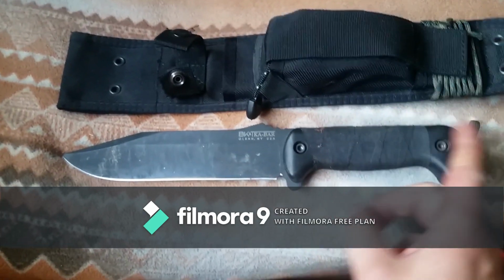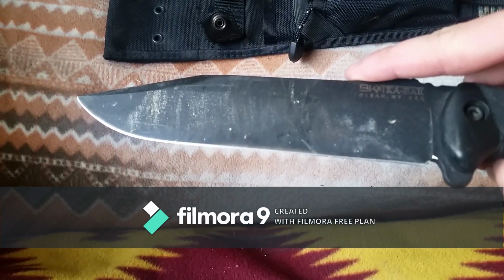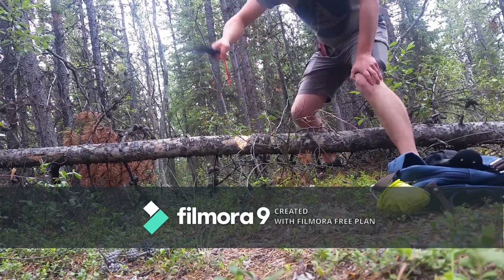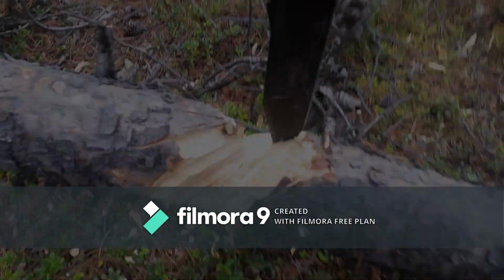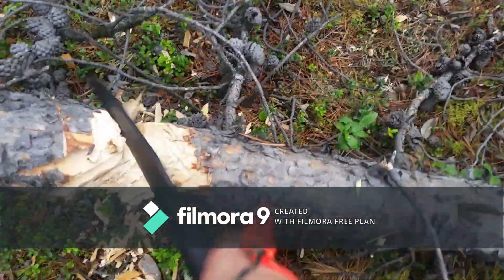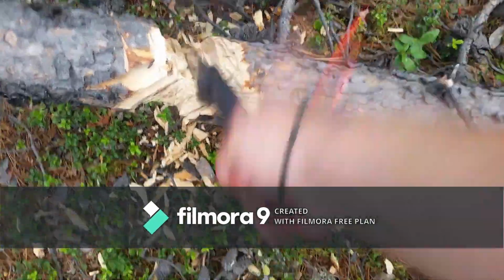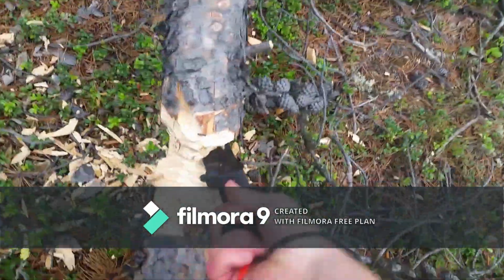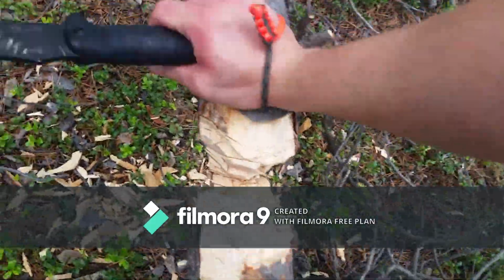Kabar Becker BK 7